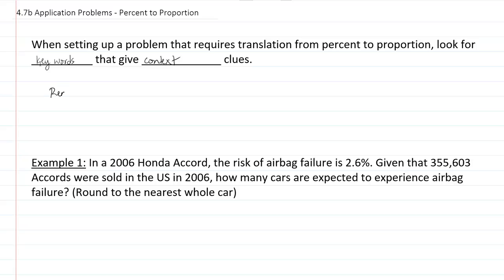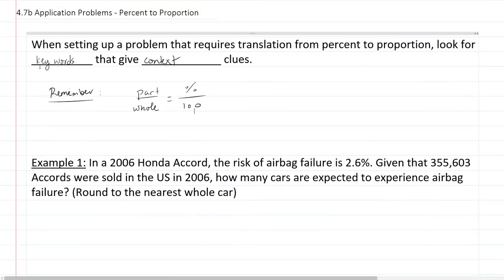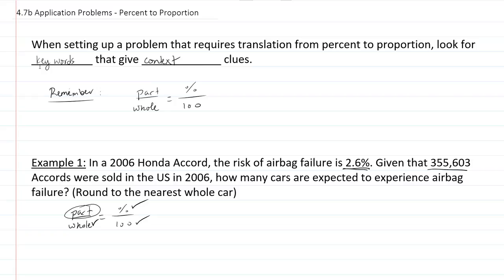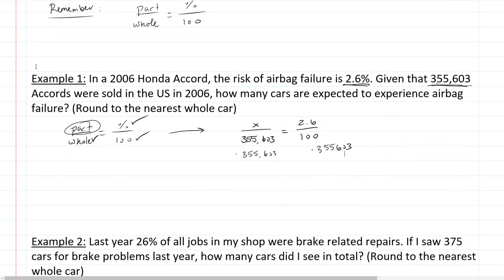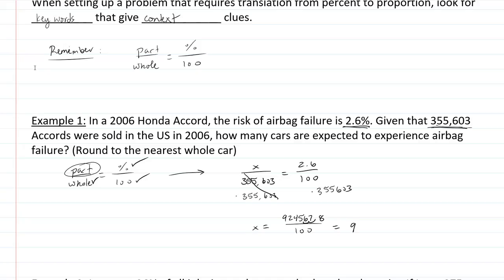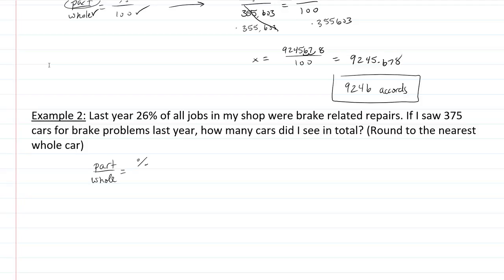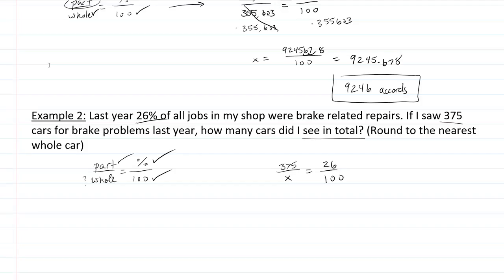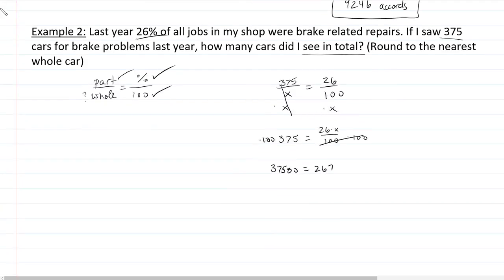Auto 4.7b Application Problems - Percent to Proportion